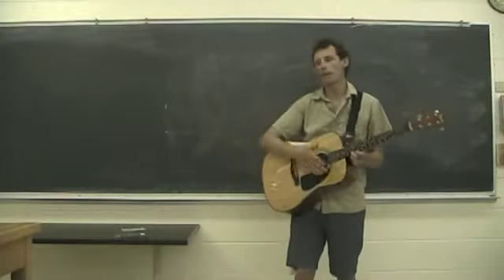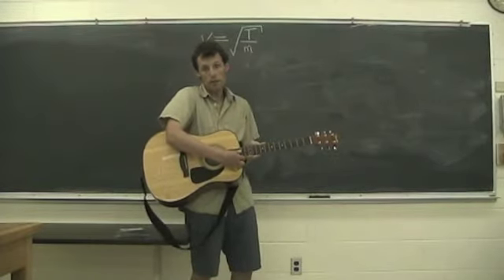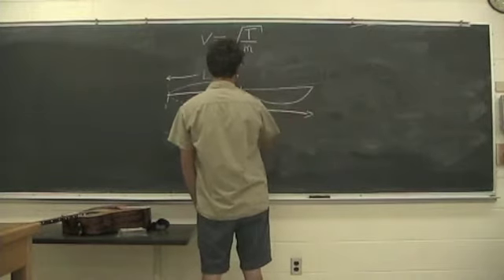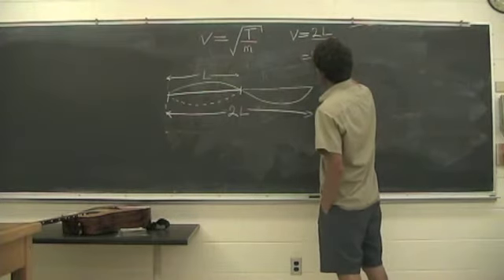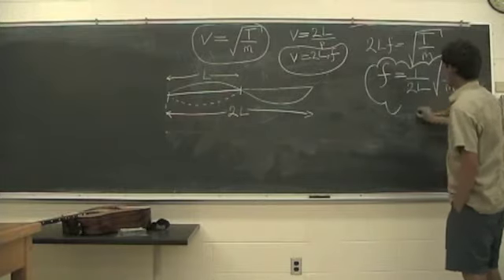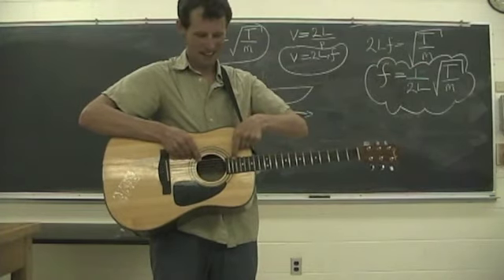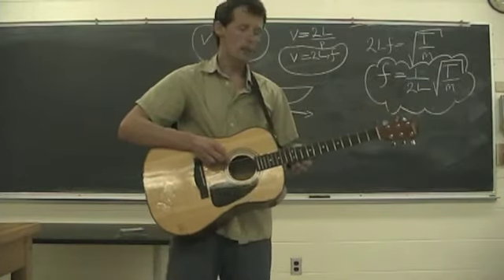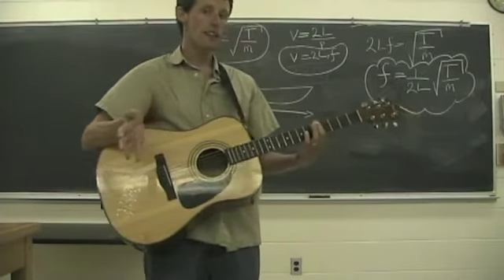Guitar Physics III